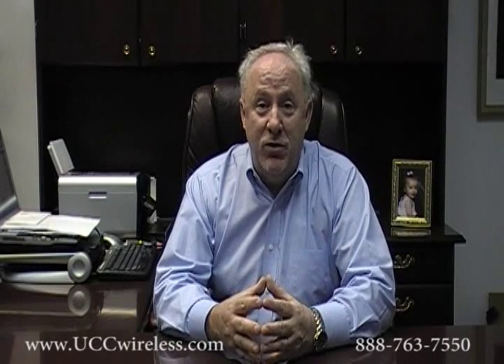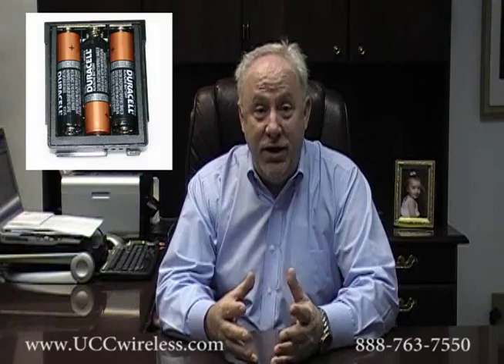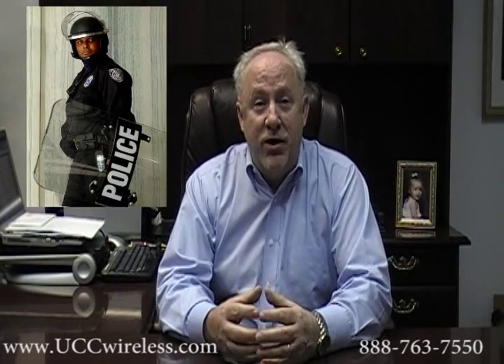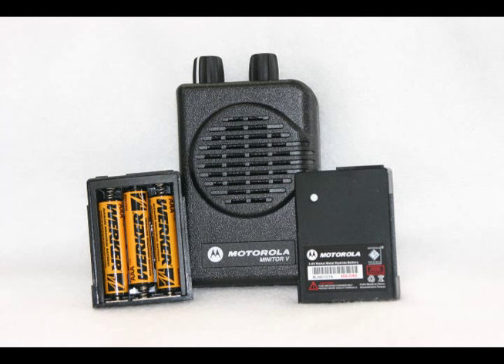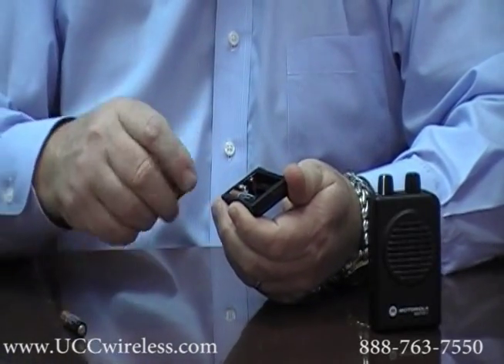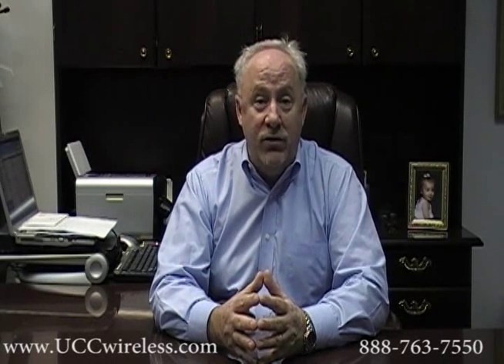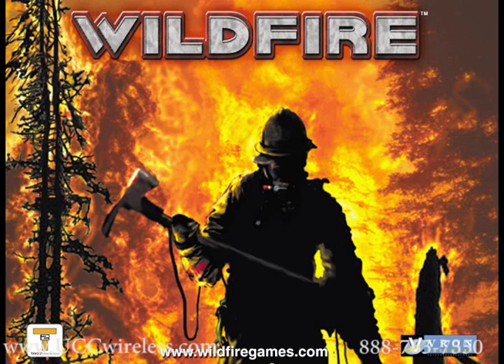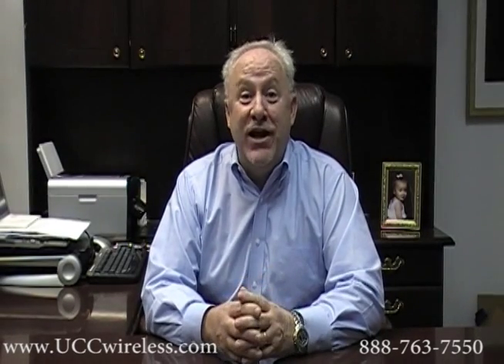UCC Minitor V Power Pack.wmv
The new Minitor V Power Pack from United Communications enables users
to power their Minitor V pager with with standard "Off the Shelf"
Alkaline batteries.